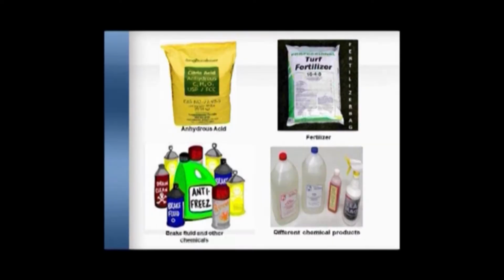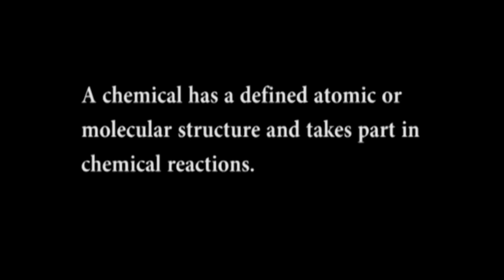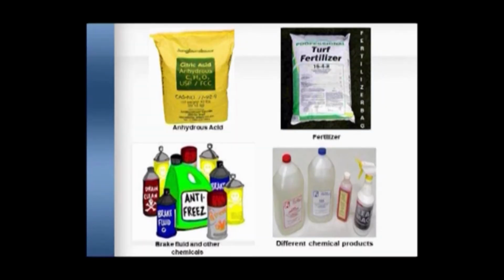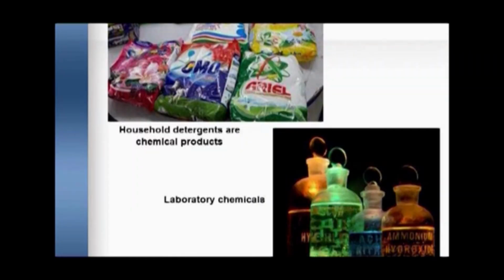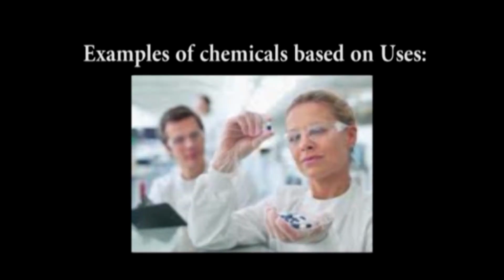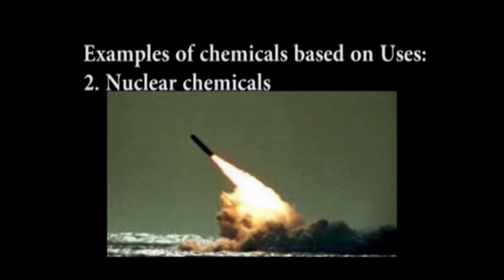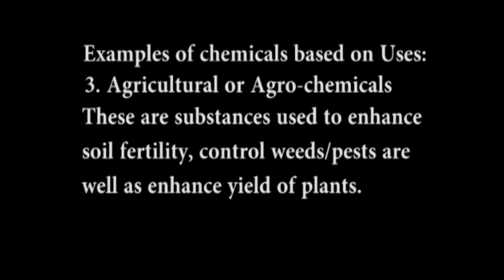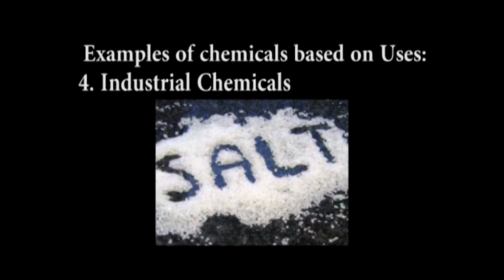10 BASIC SCIENCE (JSS 2) CHEMICALS